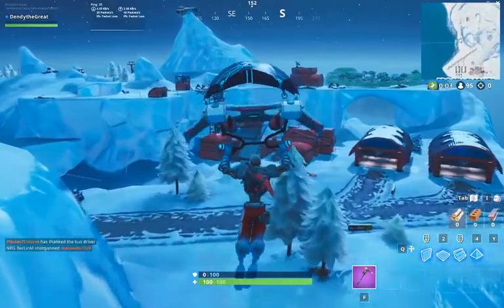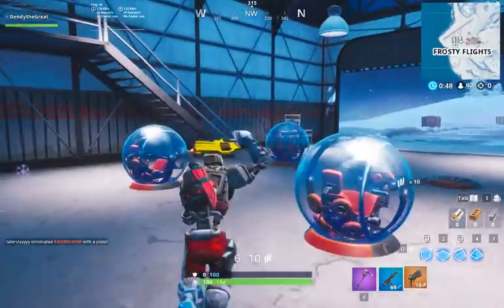Fortnite's dumbest challenge!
Today we are going to be attempting the dumbest challenge known to Fortnite! Enjoy!